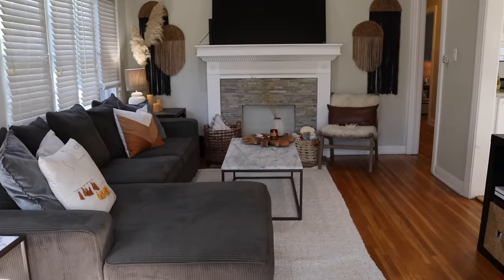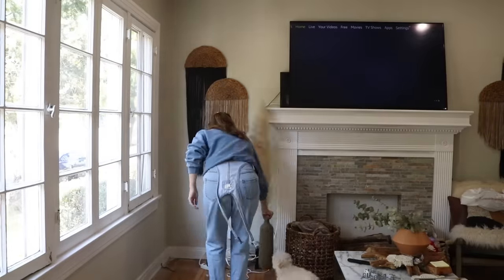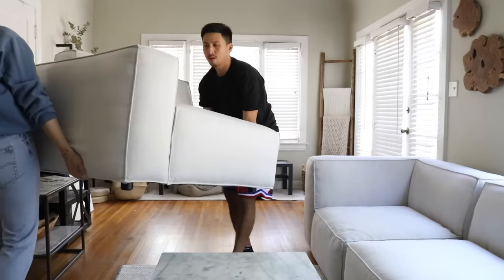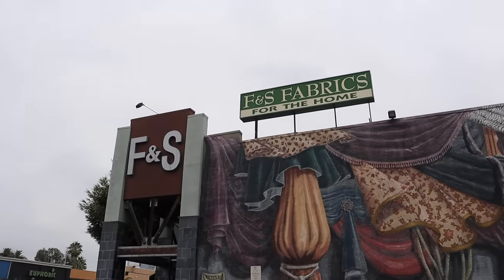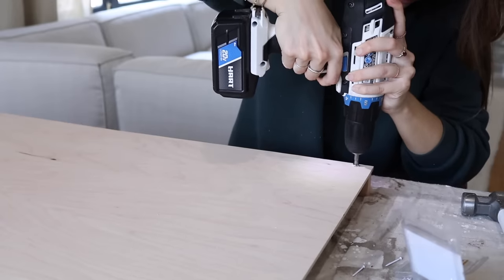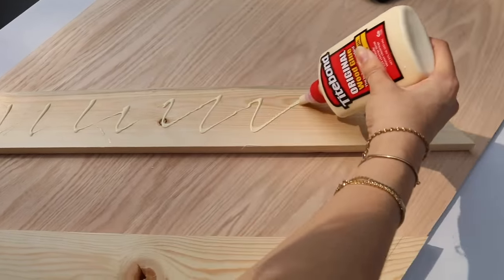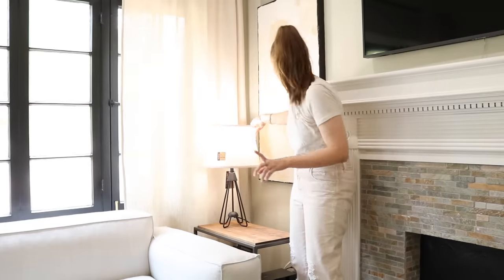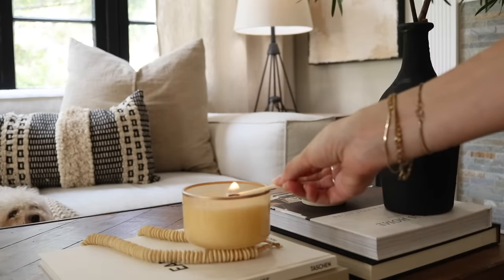EXTREME LIVING ROOM MAKEOVER + DIY Home Decor | XO, MaCenna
Hey guys!!! AHHHH so excited to share my LIVING ROOM MAKEOVER with you guys! We have come along way since the first living room makeover and I am obsessed with the look and feel of this new space! Hope you guys enjoy the video!

Cassidy’s instagram @life_simplified

❥ XO, MaCenna

F&S Fabrics For The Home: 10654 W Pico Blvd, Los Angeles, CA 90064

+ Curtain Rod
+ 20" Textured Accent Pillow
+ Black Boho Lumbar Pillow: HomeGoods
+ Black Lamp
+ Linen Lamp Shade
+ Accent Chair
+ Coffee Table with marble
+ Gold Candle
+ Palo Santo Wood